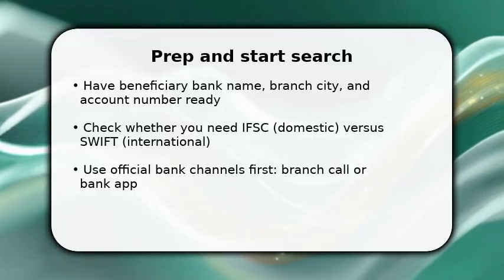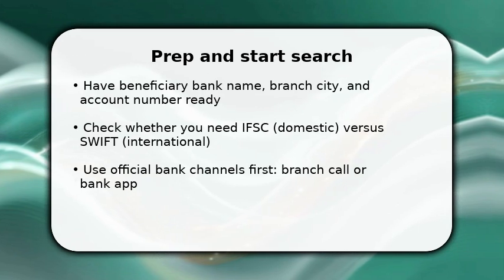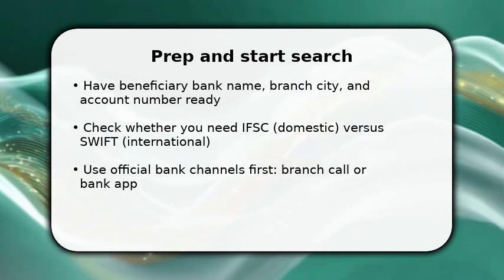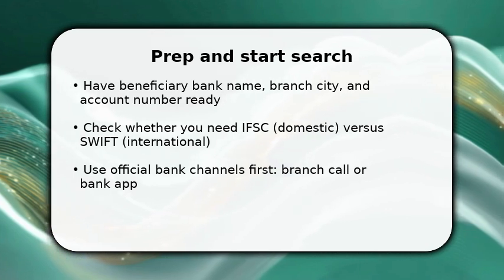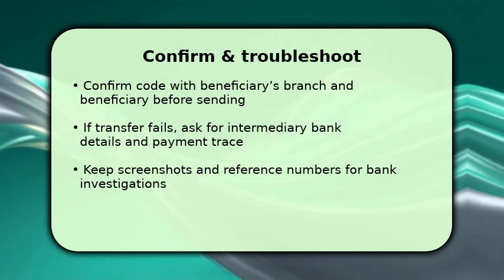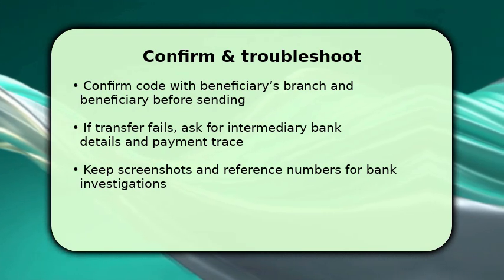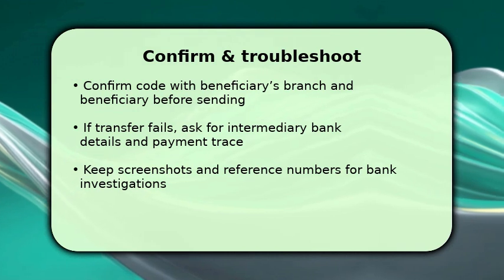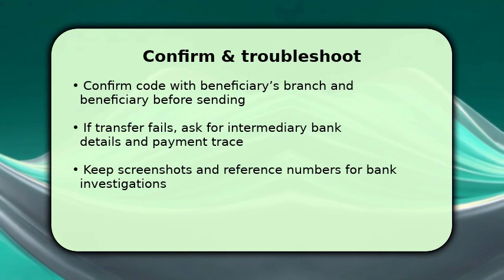How to Find Pnb Swift Code - Easy Guide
Discover the quickest way to locate PNB'sin Swift Code for your banking needs. This step-by-step guide simplifies finding and using this essential code, ensuring a hassle-free experience with online transactions.

PNB Swift Code, Find Bank Account Number, Online Transactions, Swift Code Guide, Indian Banks, Mobile App PNB, Account Verification, Digital Wallet Integration, Financial Services India, Easy Banking Tips